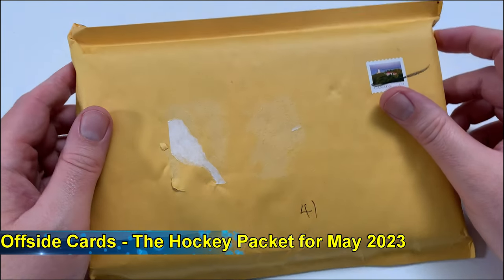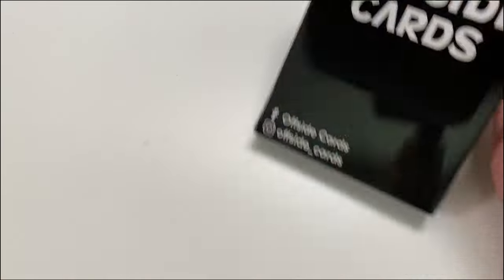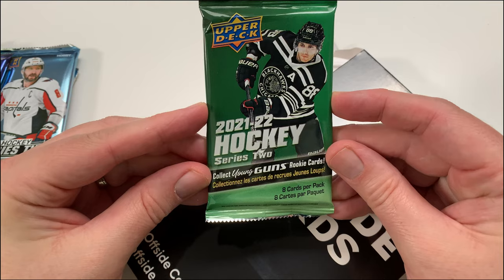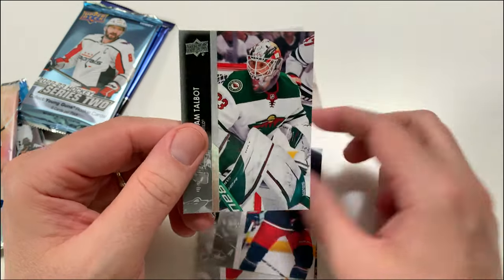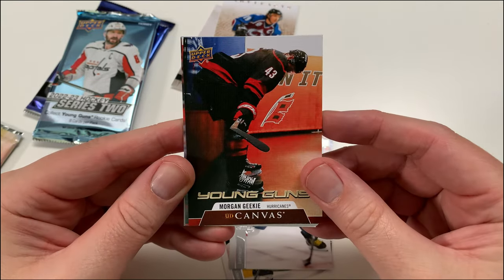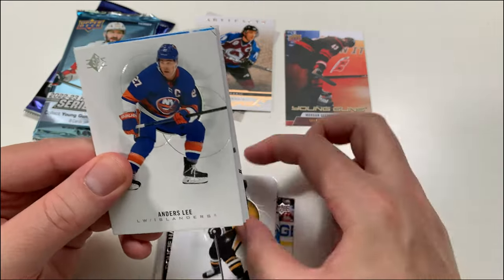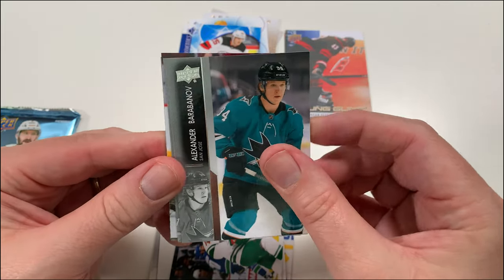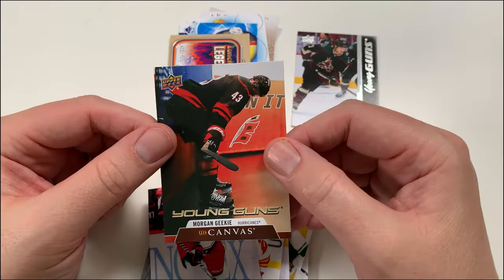Opening Offside Cards - The Hockey Packet - May 2023 - Mystery Box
Opening Offside Cards - The Hockey Packet - May 2023 - Mystery Box hockeycards upperdeckhockey mysterybox @offsidecards